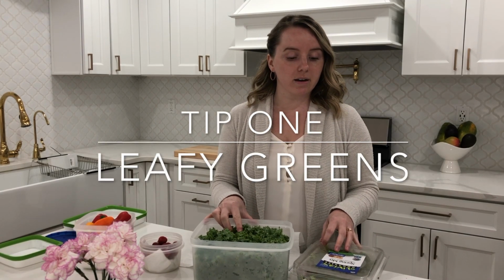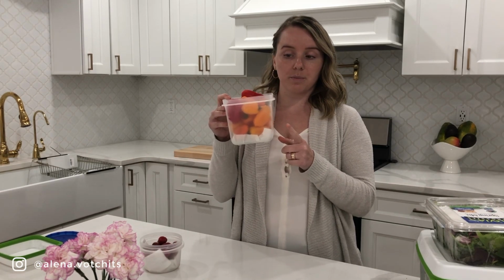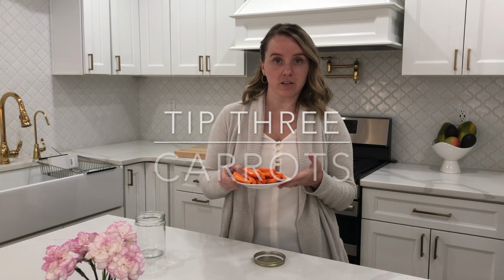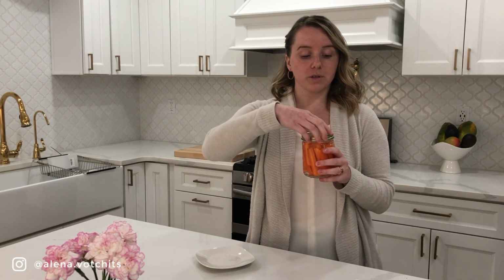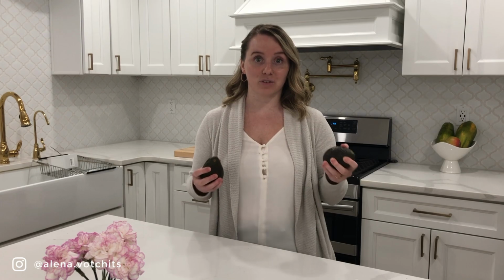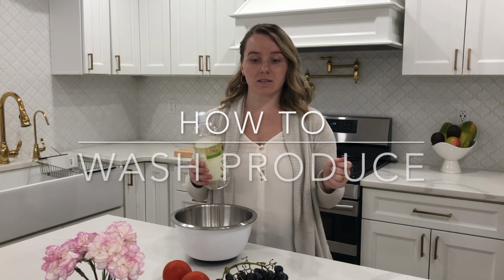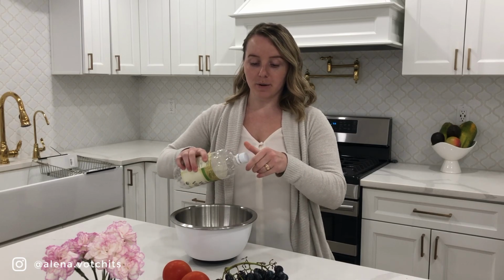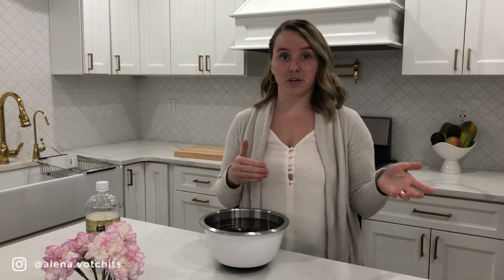5 Ways to Make Produce Last Longer + Best Technique to Wash Groceries | Alena Votchits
Today I am sharing 5 tips for extending the life of your fruits and veggies so that they stay fresh longer. I am covering leafy greens, herbs, citrus, avocados, and carrots. I'm also sharing the best way to wash your produce of any dirt and other gunk.

Thank you so much for taking the time to watch this video. I'd love to know if you have any other tricks for any produce not mentioned in this video.